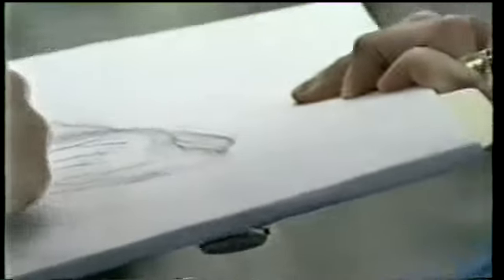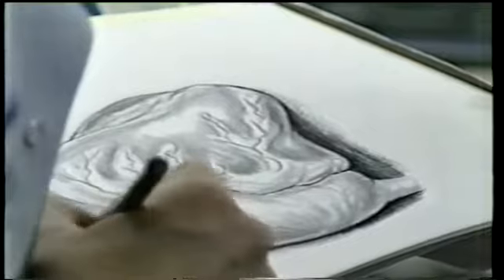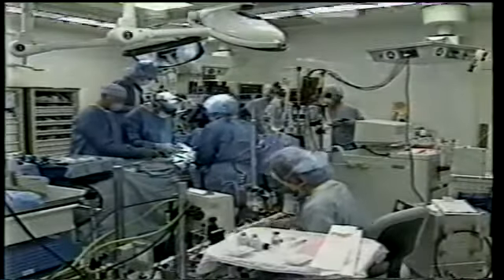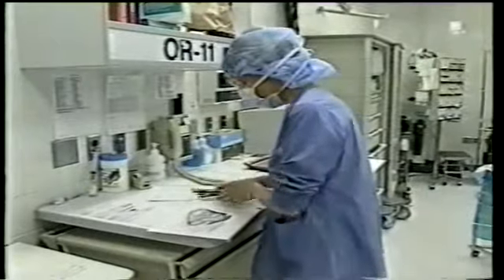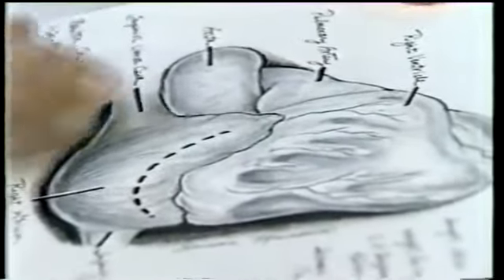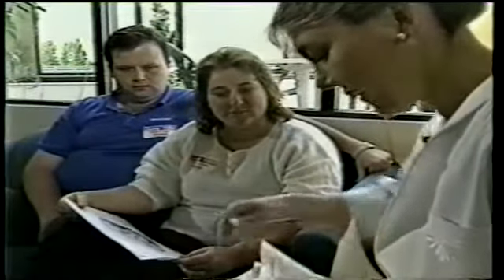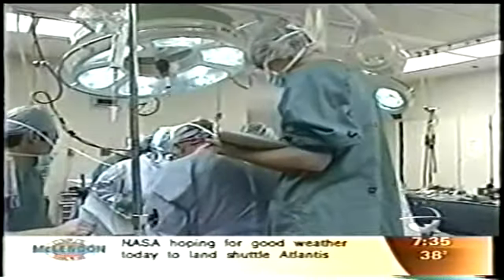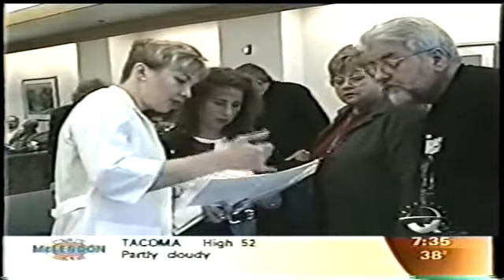Susan Rusell Hall tv interview